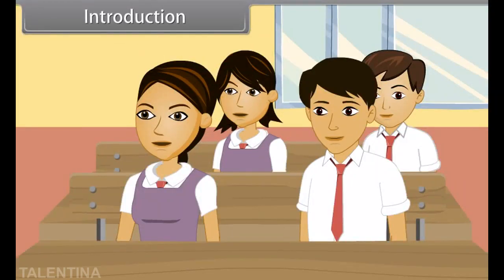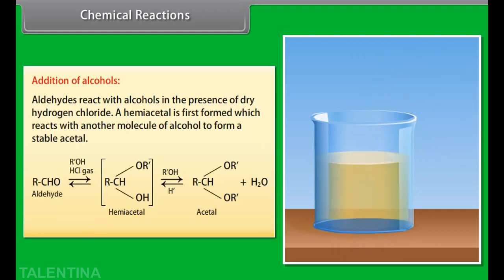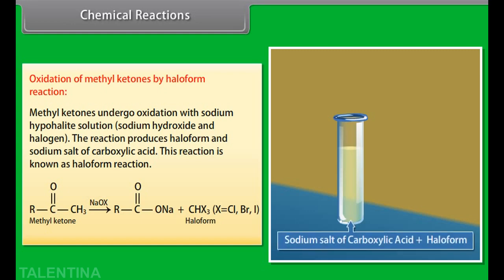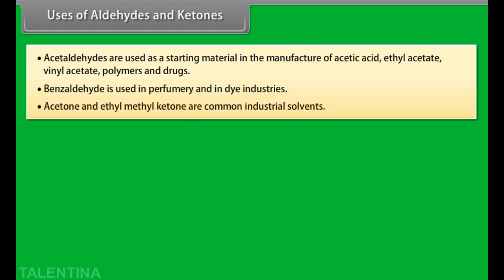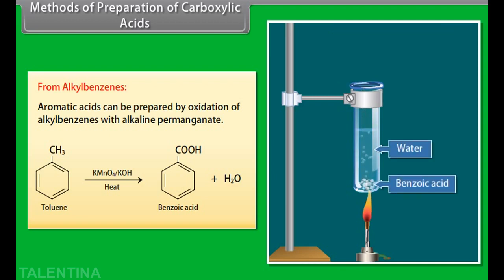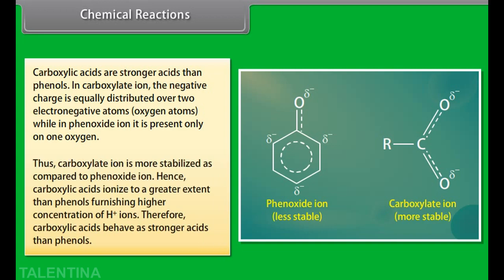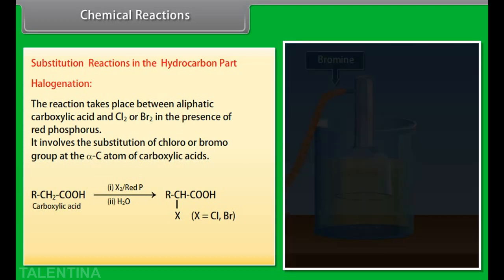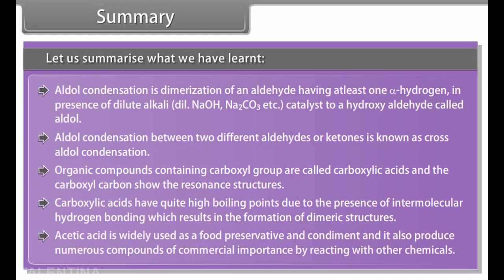Class 12 Science_Chemistry -Aldehydes, Ketones and Carboxylic acid - II | Cbse Education | Talentina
Class 12 Science_Chemistry - Aldehydes, Ketones and Carboxylic acid - I | Cbse Education | Talentina | Cartoon | 2d Animations

In this lesson, you will be able to :
Describe chemical reactions of aldehydes and ketones.
Explain uses of aldehydes and ketones.
Describe nomenclature and structure of carboxyl group.
Give methods of preparation of carboxylic acids.
Give a brief on physical properties of carboxylic acids.
Describe chemical reactions of carboxylic acids.
Mention uses of carboxylic acids.